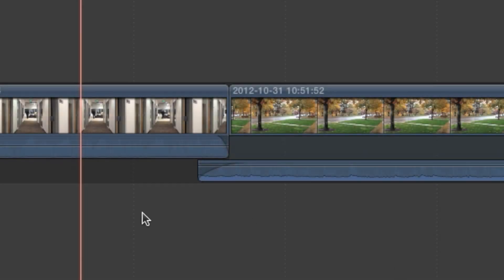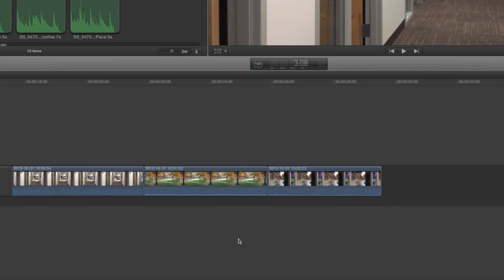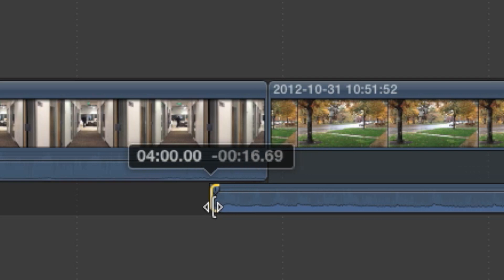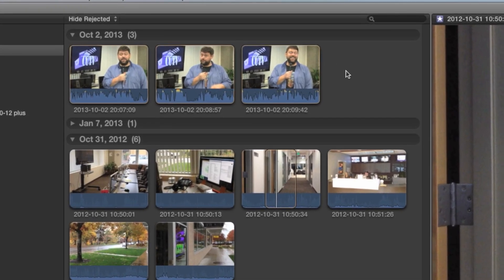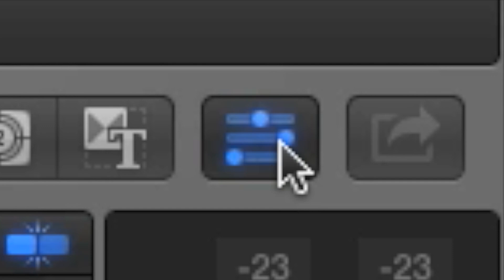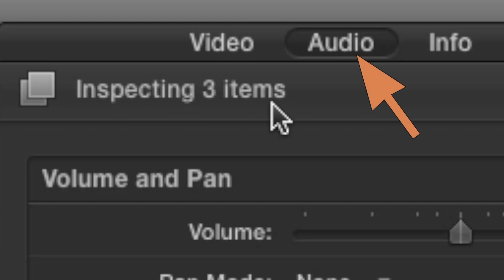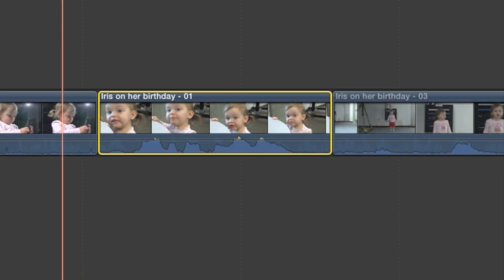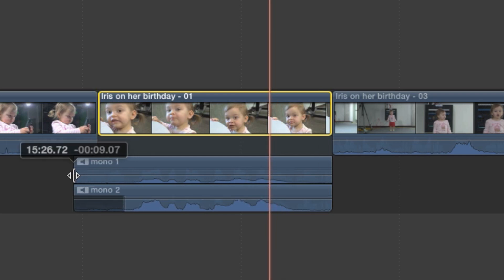Final Cut Pro X - Advanced Audio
Final Cut Pro X in CCTV's Training Room
Part 11: Advanced Audio

Let's take a look at an advanced feature used by professionals to give the audio and video portions of a clip different in and out points.

In this example, we're cutting from a quiet indoor setting to a noisy street. Instead of cutting at the same time as the video, the audio fades up a second or two before the video cuts.

Here's how it works: first, double click the audio portion of any clip to expand audio and video (you can also right-click the clip and choose Expand Audio / Video). If you change your mind, just double click the dark blue space between them to collapse them together again.

Now that audio and video have been expanded, a couple things will work differently. You'll be able to change the in and out points of the audio and video portions separately. Also, video transitions you have applied will not include an audio fade when a clip is expanded, so you'll have to use quick fade handles to avoid that abrupt cut.

One thing that does not change is that the video and audio portions of the clip are still considered one clip. You can move this clip around in the timeline and expect both parts to stay synced.

There's one more set of advanced skills that many producers need to know about, and that's how to work with clips recorded with more than one audio track. It comes up a lot: you'll record with the on-board mic on channel 2, and a separate mic on channel 1. At the very least you'll have to make sure the two mics aren't playing in the viewer's left and right ears, because that's what happens by default. If you make no change, that on-board mic will be exclusively in the viewer's right ear, and the other mic will be in their left.
We'll make this change in the inspector. You can do this at any point in the editing process, and with any number of clips. For example, I can select one video clip in the event browser to see it in the inspector, or if I select a group, the inspector will allow me to change them all at once. I can also select clips already on the timeline, though it's better to do it as soon as possible, before you've started any real editing.

Once you have the clips you want in the inspector, click on the Audio tab at the top. Look for an item called Channel Configuration. All you have to do is change the configuration from Stereo to Dual Mono, and both channels will be set to play in both ears.

Perhaps you want to silence one of those channels completely. Click the arrow to expand this item and take a look at both channels. Determine which channel you want to keep, and click the check box to disable the other one.

Now that you know how to separate audio channels, you should also know how to adjust the levels of those channels independently in the timeline. Right-click on a clip that has already been configured to Dual Mono, and select Expand Audio Components. Now you can adjust levels or add keyframes, or even change in and out points of either channel.